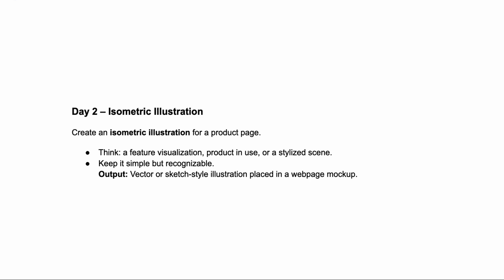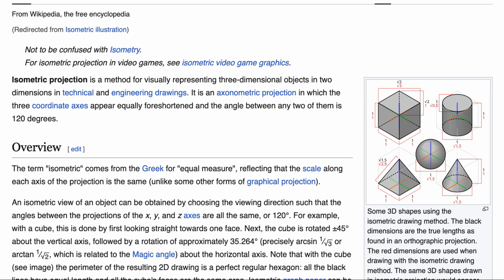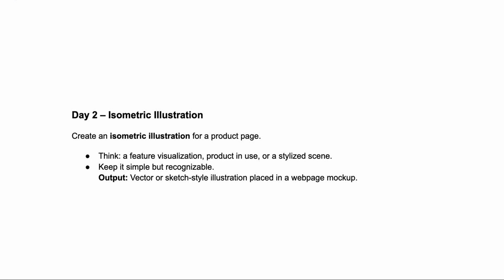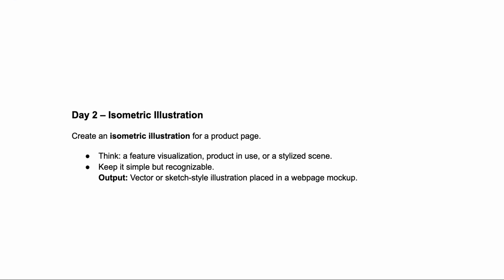WEek 29 - Day 2 – Isometric Illustration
Create an isometric illustration for a product page.

Think: a feature visualization, product in use, or a stylized scene.
Keep it simple but recognizable.

Output: Vector or sketch-style illustration placed in a webpage mockup.